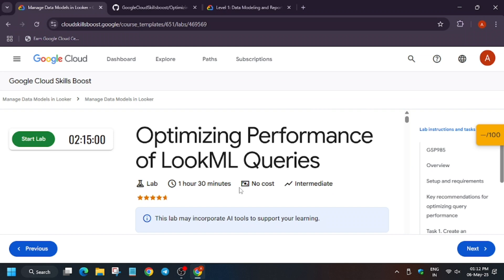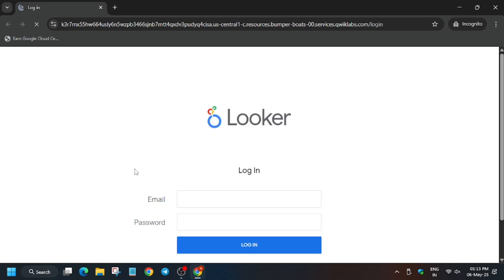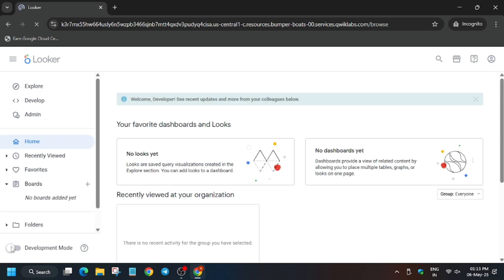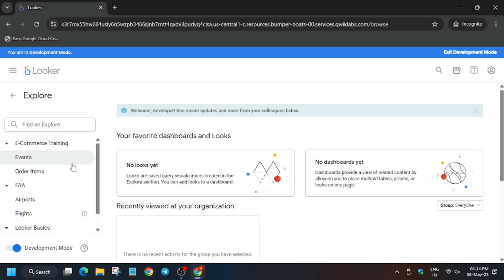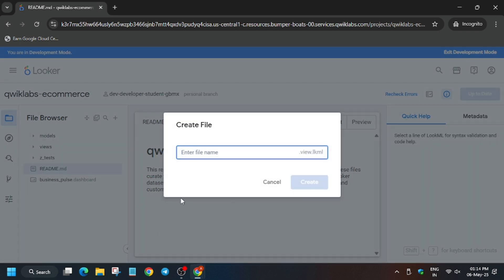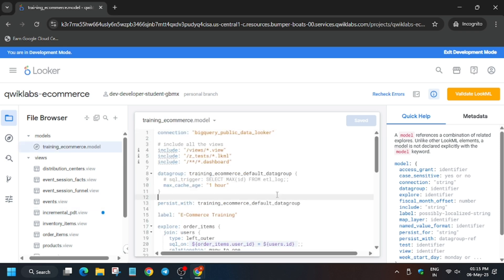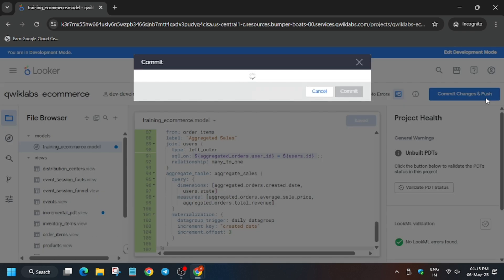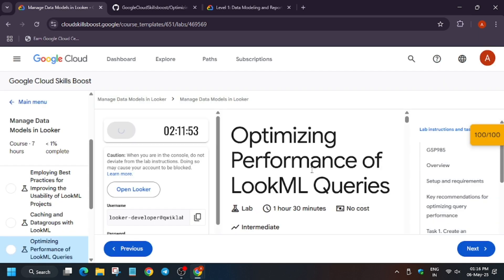Optimizing Performance of LookML Queries || GSP985 || Step By Step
🔗 Join the Journey:
📚 Learning Resources

🧠  Lab URL -
📛 Skill badge

🔍 Common Queries
qwiklabs
arcade facilitator